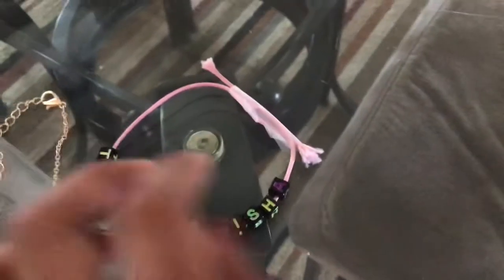I got a charm necklace it is so cute ☺️ *hope it is not boring*